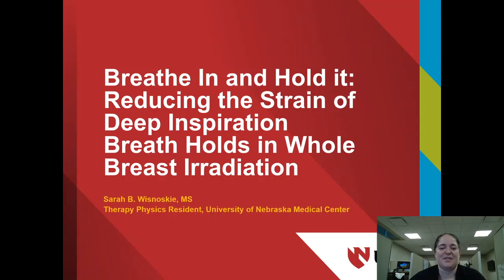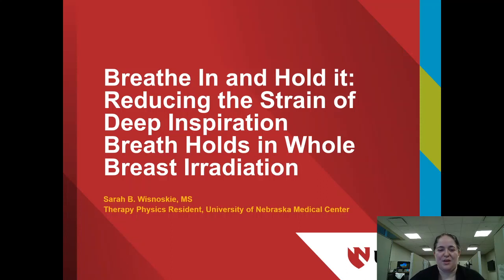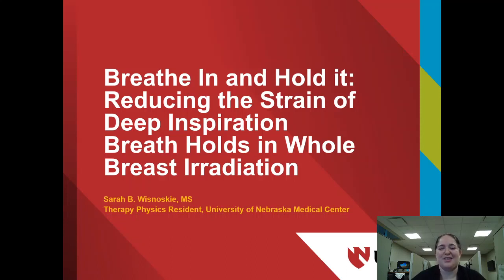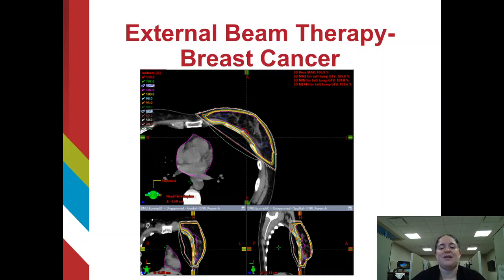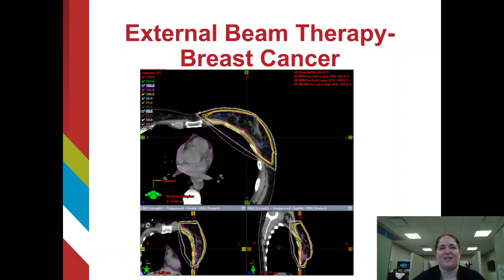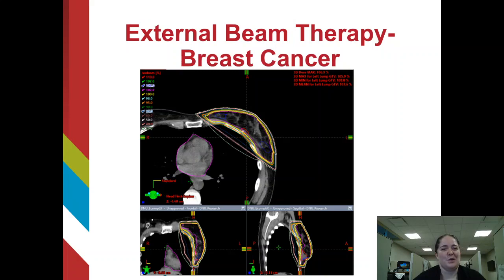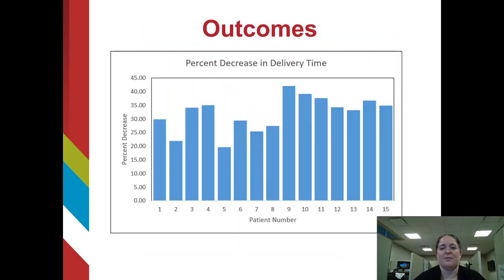VIDEO ABSTRACT:Using FFF free beams in ECOMP whole breast irradiation w/deep inspiration breath hold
Wisnoskie, S.B., Liang, X., Wahl, A.O., Bennion, N.R., Granatowicz, A.D., Zhou, S. and Zheng, D. (2020), Using flattening filter free beams in electronic tissue compensation whole breast irradiation with deep inspiration breath hold. J Appl Clin Med Phys,